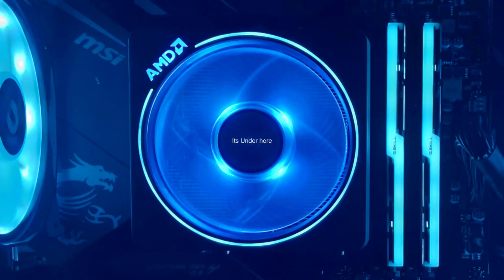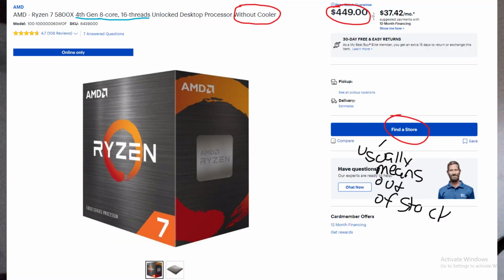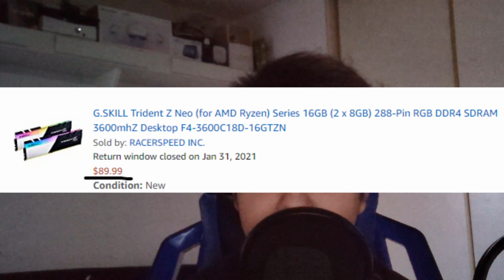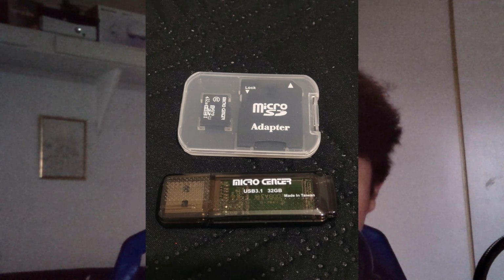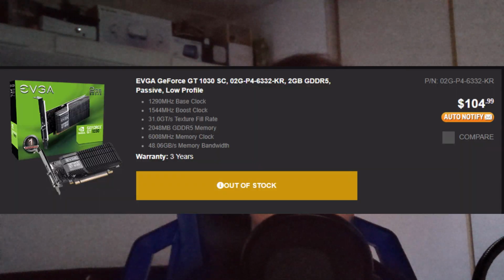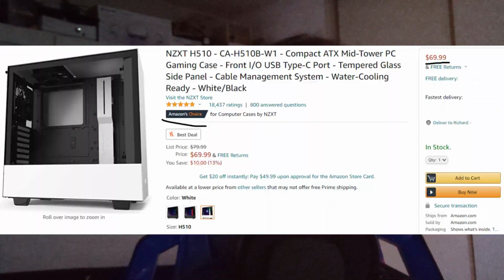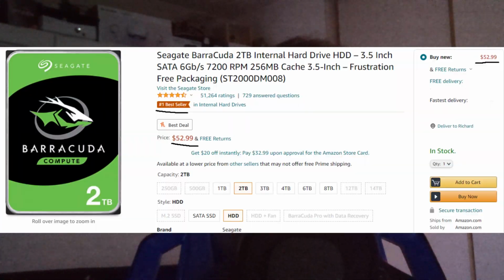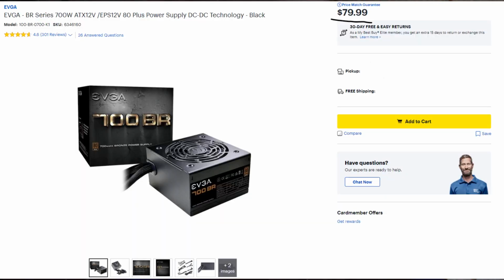My New Computer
This is the first time I've built a computer, and I wanted to share that with everyone since this is what I'll be using for the next couple of years to make content.

Links
Stream:

CPU: AMD Ryzen 3700x
RAM: G.Skill Trident Z Neo 2 x 8gb 3600mhz
Motherboard: MSI MPG B550 Gaming Edge WiFi
GPU: Nvidia GeForce GT 1030
Case: NZXT H510
HDD: Seagate Barracuda 2TB 7200rpm
SSD: PNY 240GB
Fans: Thermaltake Riing Duo x 3
PSU: EVGA 700BR